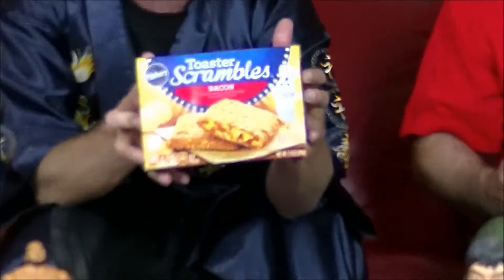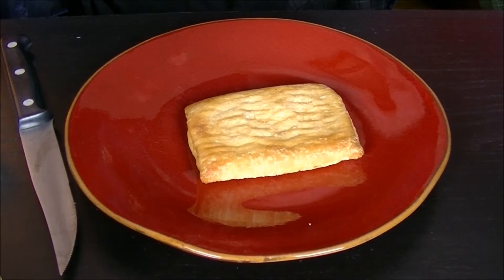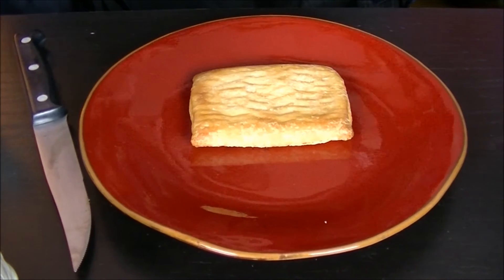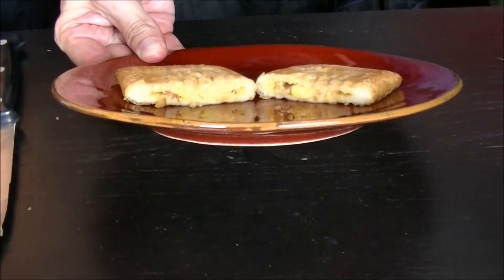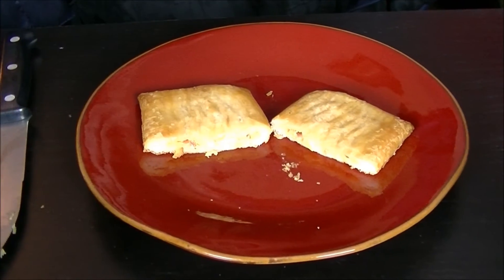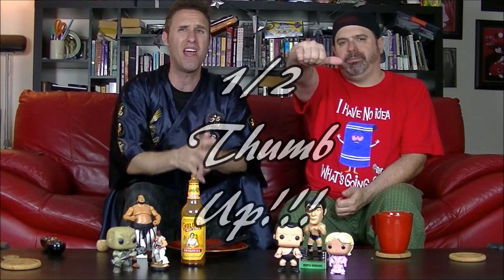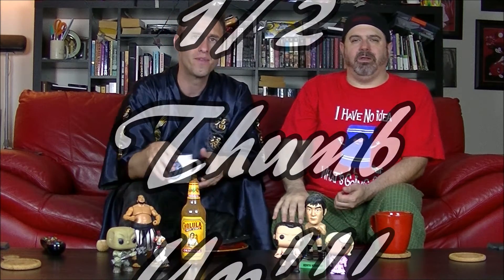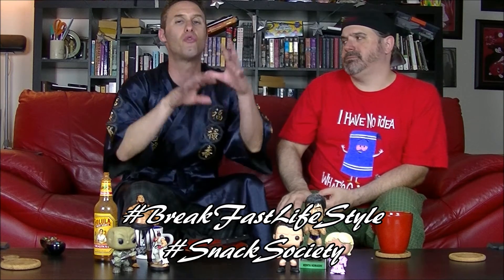sAs BreakfastLifestyle: Pillsbury Toaster Scrambles (BACON!)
The Breakfast Buddies from the SnackSociety are back and here to check out the latest breakfast of convenience from Pillsbury on this edition of BreakfastLifestyle!